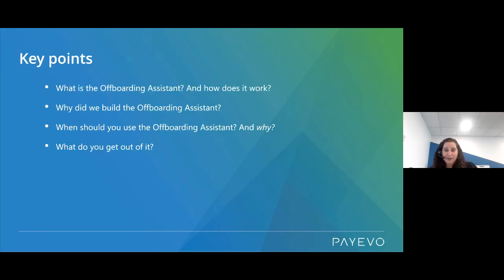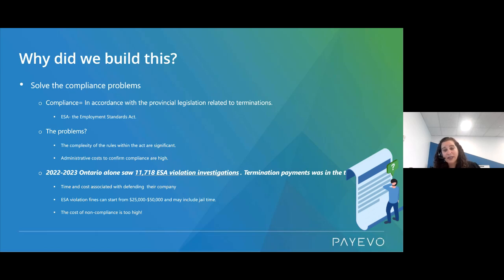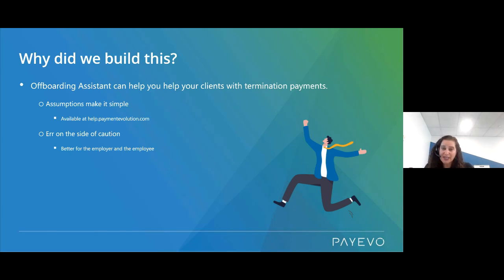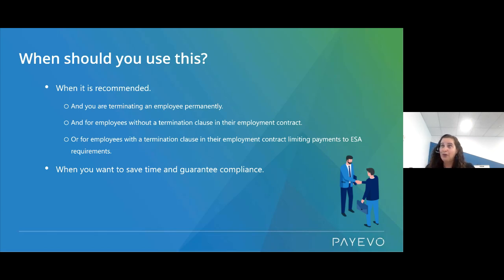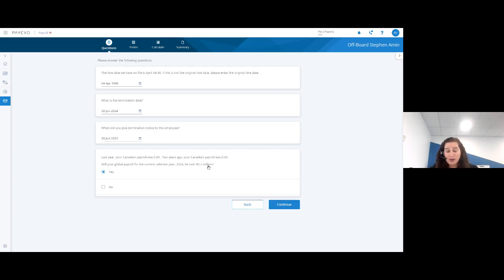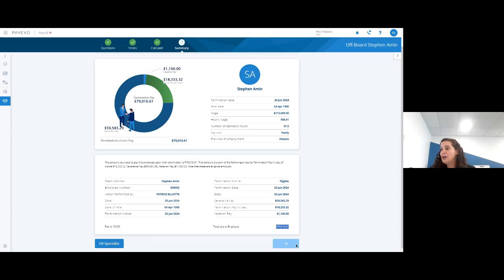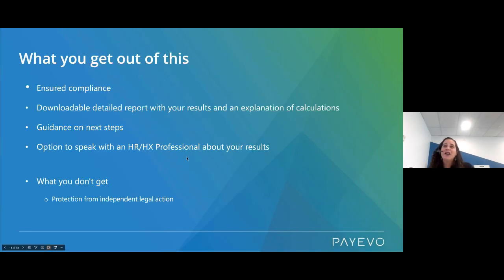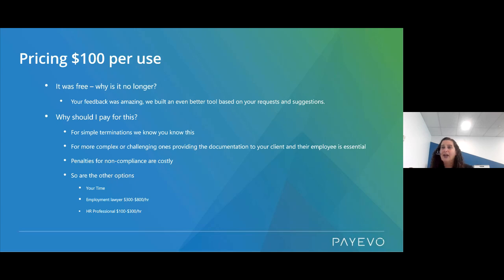Unpacking the Offboarding Assistant Webinar Recap for Accounting and Bookkeeping Professionals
Welcome to our comprehensive webinar on Canada's first Offboarding Assistant, specifically tailored for Canadian businesses looking to calculate compliant severance pay using PayEvo.

This webinar features industry expert Andrea Morgan, who shares her insights and strategies to make the best use of our newest innovation.